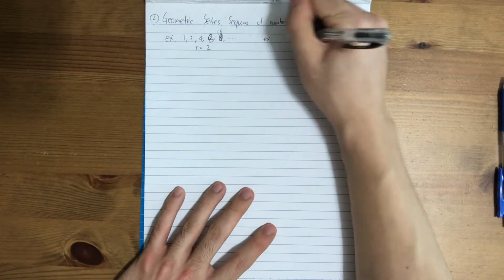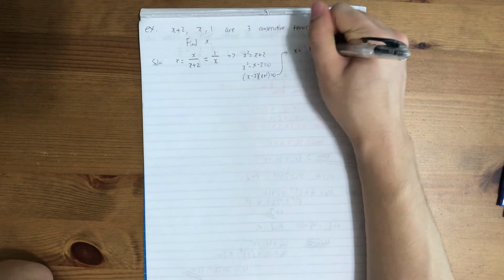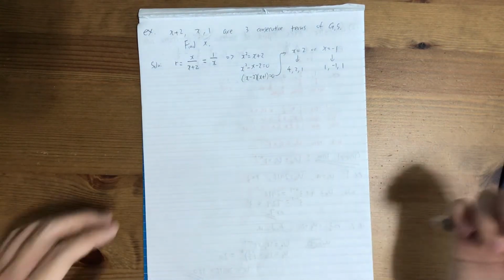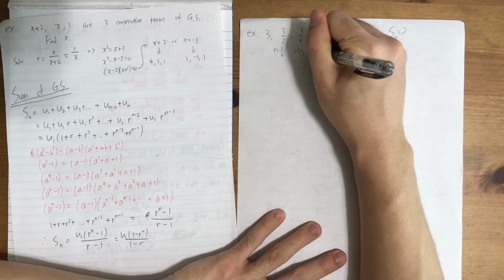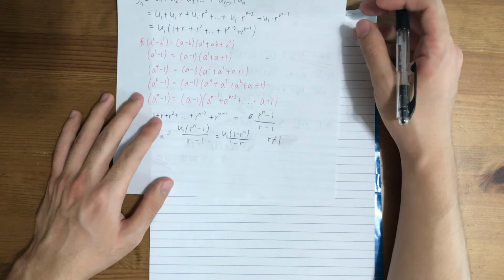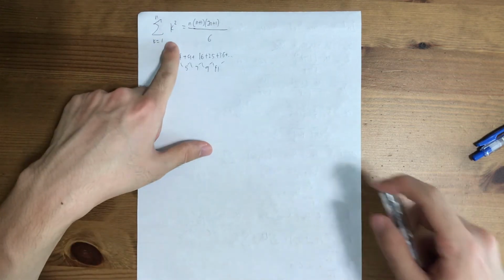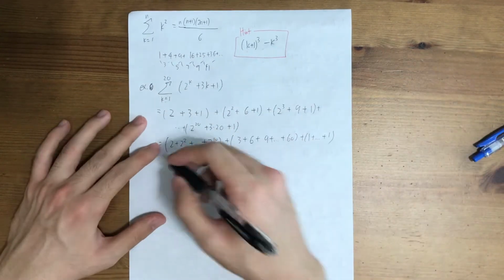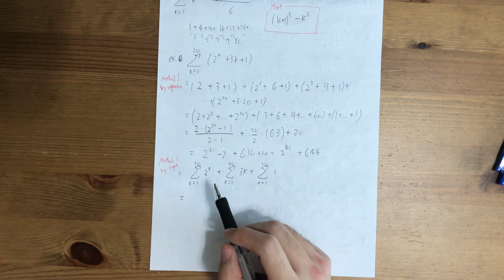[IB Math HL/SL + IGCSE] Series (2)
This video is for IB Math SL/HL and IGCSE Further Pure Math

00:00 Geometric Series
07:45 Sum of Geometric Series
15:36 Infinite Sum of Geometric Series
20:10 Sigma notation and Its Basic Properties